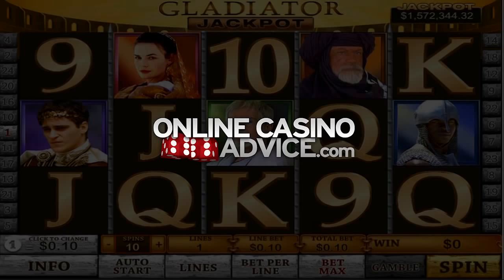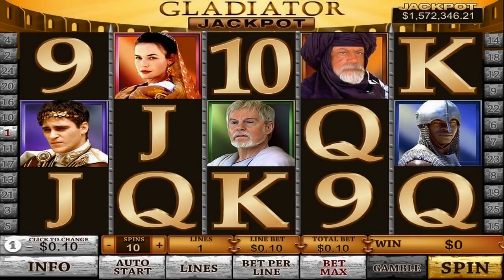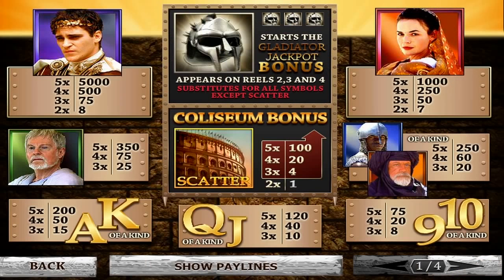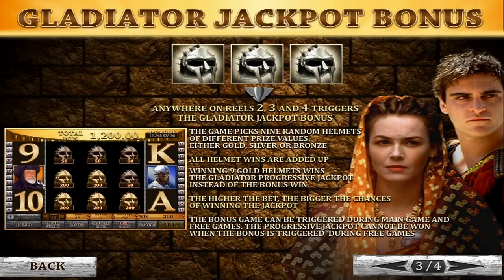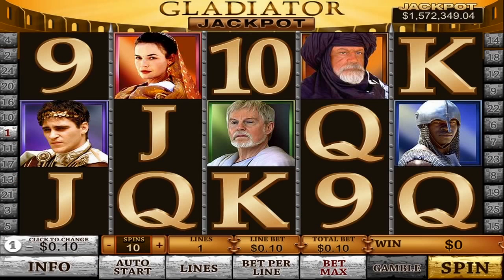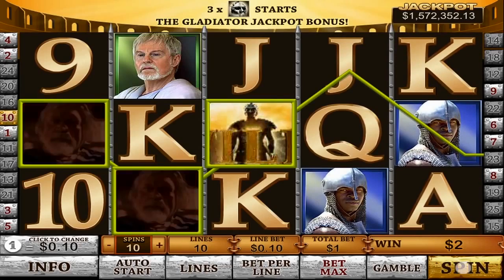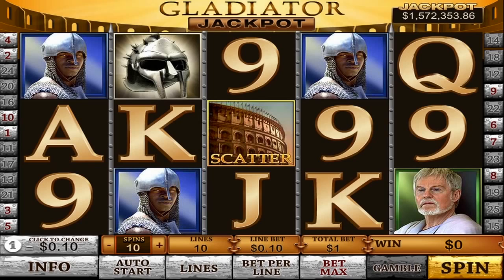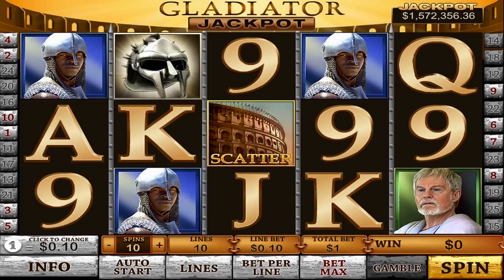Online Slots, Progressive Jackpotter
Hemmeligheter for å vinne på spilleautomater

1. Dette er den mest åpenbare. Vær forsiktig med hva ånden du setter deg ned for å spille. Sporene bør behandles som underholdning, for slik de er. I alle fall ikke forvente vil treffe jackpot og kan ta et helt liv til å fungere, ellers vil du bli alvorlig skuffet etterpå.
2. Denne regelen gjelder for alle spill. Når du setter deg ned til maskinen, bør du helt klart vet hvor mye du kan tape. Akkurat melodi som du kan spille, og i alle fall ikke prøve å vinne
3. Hvis du er heldig og du har brutt en stor mengde, husk at du ikke er i stand til å tilstrekkelig vurdere virkeligheten. Ta pengene og gå hjem og komme tilbake i morgen. Kjente tilfeller når poker spillere av å vinne turneringen og tok den enorme vinne, så senket det for et par hender, falle inn i en tilstand av tilt.
Hvordan å vinne på spilleautomater
4. Vel, alt så enkelt som mulig. Hvis kasinoet tilbyr ekstra bonus eller noe sånt, er enig. Dessuten. Vi anbefaler deg til å vinne kasino som tilbyr disse bonusene for å ha en sjanse til å spille lenger.
5. Loven til alle tider — hvis du ønsker å få mye av, ikke bør gi mindre. Med andre ord, hvis du er ute etter det samme jackpot, velge en maskin med minimum bud. Du vil ha store vinne og å sette behovene tilsvarende, til det maksimale.
6. Rådet, som gir hver erfaren spiller, men som er så ofte neglisjert av nybegynnere. Alltid bygge spillet i henhold til din bankroll. Bedre å spille små enn å miste alle pengene dine i to omganger. For å gjøre dette, velger maskiner hvor mynten ikke vil kaste dere inn i sjokk.
7. Selvfølgelig bør du finne disse maskinene der utbetalingen mer og mer. Dette kalles utbetalingsprosent. Så du vil være i stand til å nyte spillet og dyder.
8. Ikke begynn å spille tilfeldig. For startere, lære reglene av ditt valgte kasino, og deretter lære reglene i spillet i sporet. Det er også viktig å være tydelig på hvilke regler som du vil være i stand til å få penger hvis du vinner. Denne informasjonen er svært viktig å ikke tillate deg selv å bruke på hveten.
9. Husk, for å føle seg bedre smak av sødme, må du kjenner smaken av bitterhet. Ensformig spill slots kan snart gå lei, og du vil bli irritabel, spesielt hvis det var en serie av tap. Eller bli distrahert av virkeligheten, eller til å endre spillet til å oppleve mangfoldet.
Mye penger i casino slot maskiner
10. I dag så mange forskjellige svindlere sikre på at du kjenner sikker-brann måte å vinne på spilleautomater og selge disse metodene naive mennesker. At ingen av gambling, spesielt slots, det er ikke noe system eller strategi som ville bringe seier i 100% av tilfellene. Og hvis det var, det var å holde en stor hemmelighet, og ingen ville ha felles, selv for alt gull i verden.